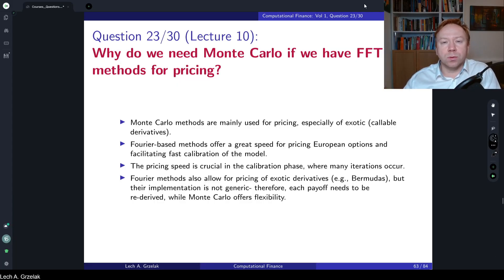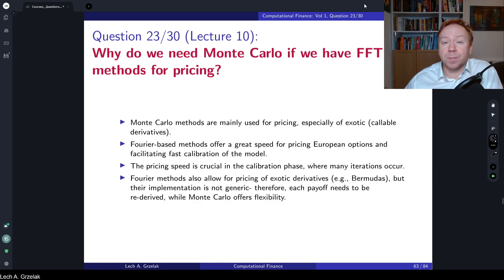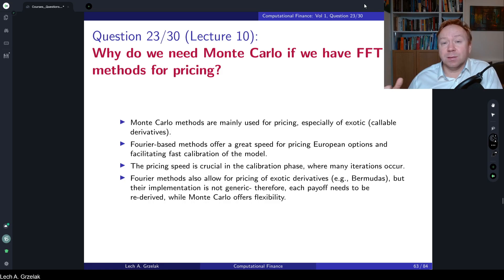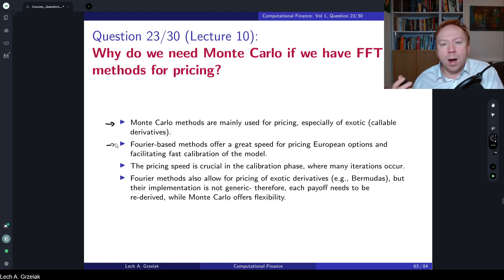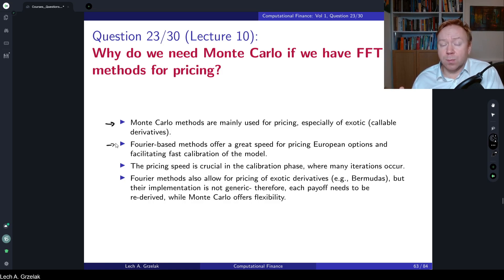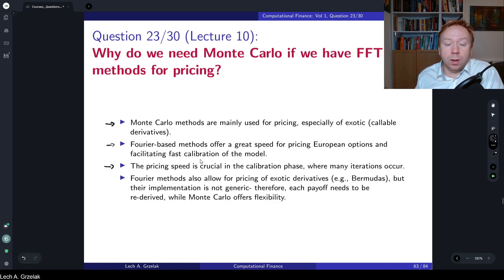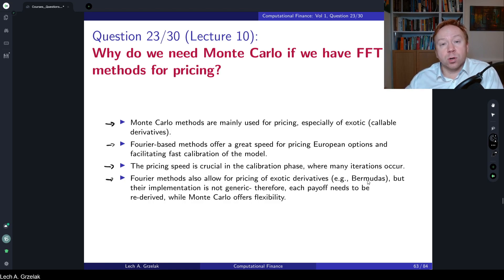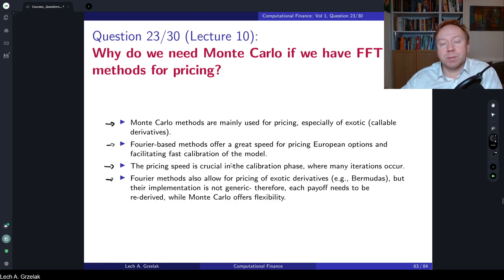Why do we need Monte Carlo if we have FFT methods for pricing?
Materials discussed in this video are based on:
2) Book: "Mathematical Modeling and Computation in Finance: With Exercises and Python and MATLAB Computer Codes", by C.W. Oosterlee and L.A. Grzelak, World Scientific Publishing, 2019.
This volume addresses the following questions:

1. Can we use the same pricing models for different asset classes?
2. How is the money savings account related to a zero-coupon bond?
3. What are the challenges in the calculation of implied volatilities?
4. Can you price options using Arithmetic Brownian motion?
5. What is the difference between a stochastic process and a random variable?
6. What are the advantages and disadvantages of using ABM/GBM for modelling a stock process?
7. What sanity checks can you perform for a simulated stock process?
8. What is the Feynman-Kac formula?
9. What is the implied volatility term structure?
10. What are the deficiencies of the Black-Scholes model? Why is the BS model still used?
11. How does the Ito’s table look like if we include the Poisson jump process?
12. What is the impact of jumps on implied volatility?
13. How to derive a characteristic function for a model with jumps?
14. Is the Heston model with time-dependent parameters affine?
15. Why is adding more and more factors to the pricing models not the best idea?
16. Can you interpret the Heston model parameters and their impact on the volatility surface?
17. Can we model volatility with the Arithmetic Brownian Motion process?
18. What are the benefits of FFT compared to a “brute force” integration?
19. What to do if the FFT/COS method does not converge for increasing expansion terms?
20. What is a standard error? How to interpret it?
21. What is weak and strong convergence in Monte Carlo pricing?
22. What are the challenges of discretizing the CIR process using the Euler method?
23. Why do we need Monte Carlo if we have FFT methods for pricing?
24. How to hedge Jumps?
25. What is pathwise sensitivity?
26. What is the Bates model, and how can it be used for pricing?
27. What is the relation between European and Forward-start options?
28. What instruments to choose to calibrate your pricing model?
29. How to calibrate a pricing model? How to choose the objective function?
30. What are the Chooser options?